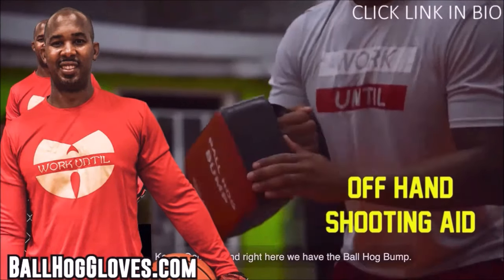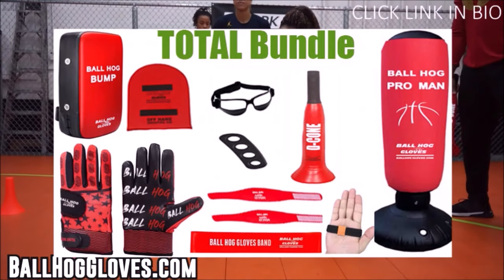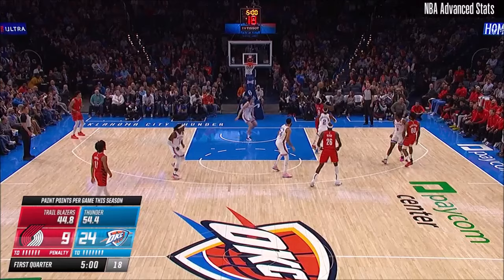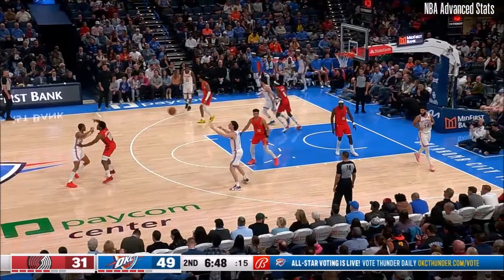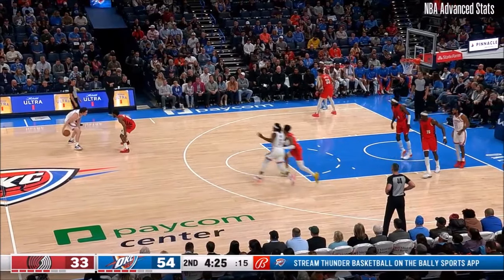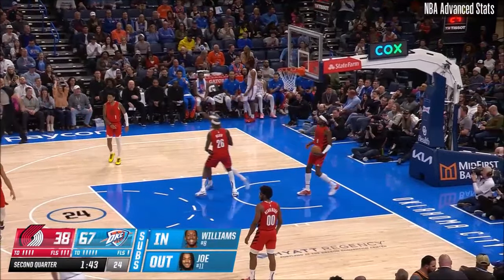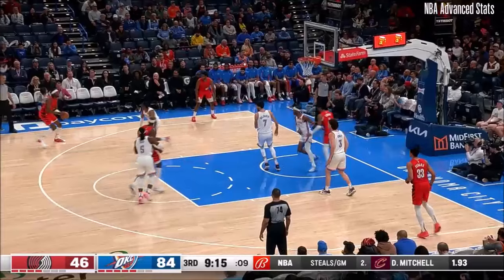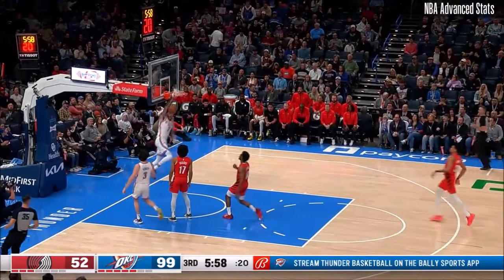Josh Giddey 13 pts 10 rebs 12 asts vs Blazers 23/24 season